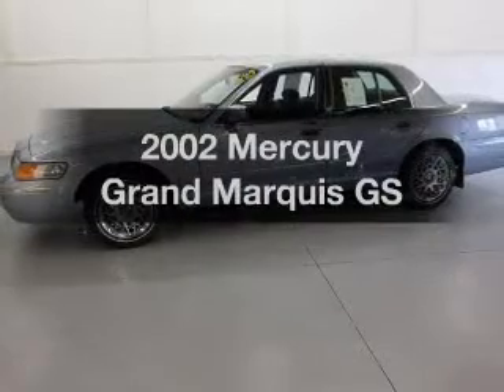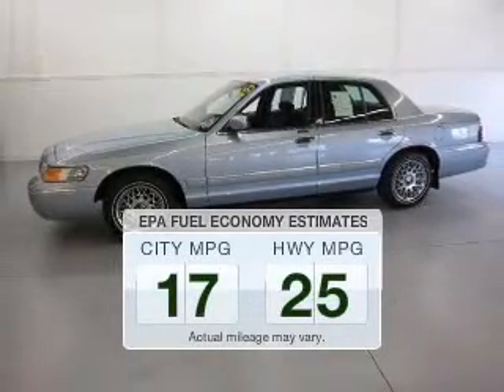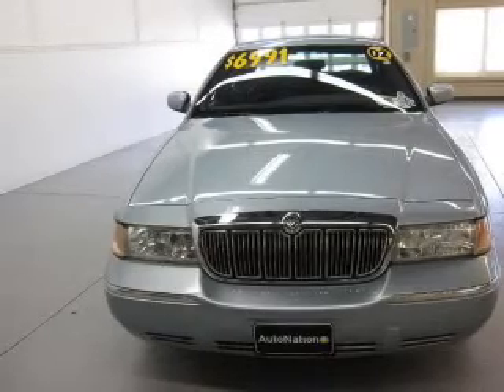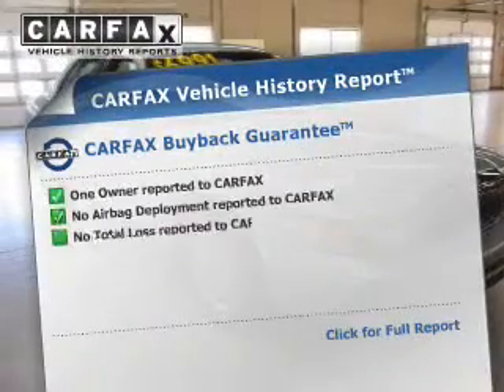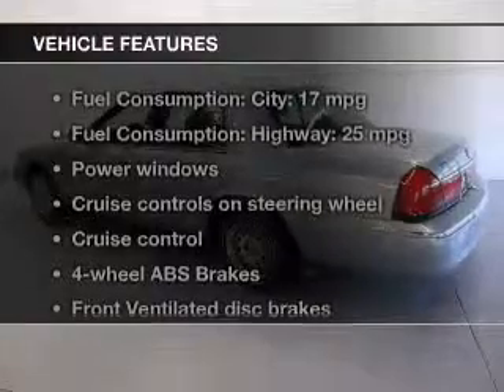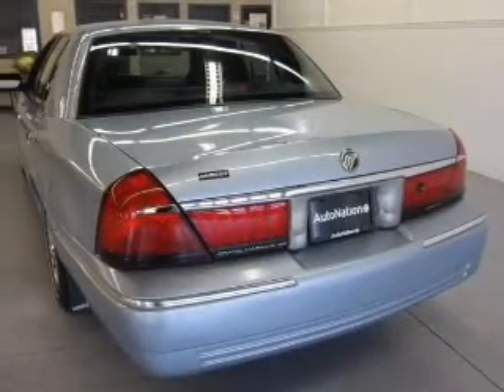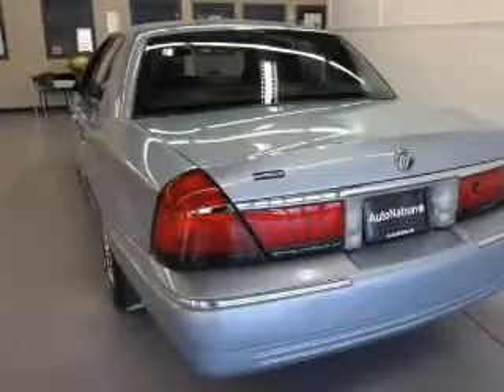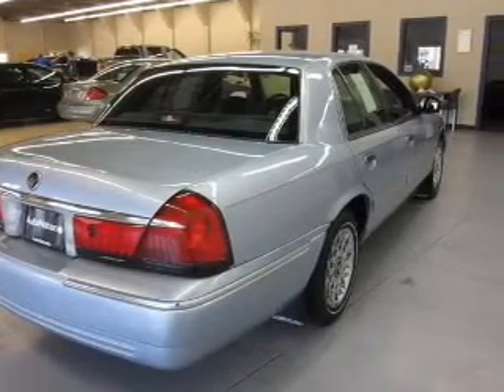2002 Mercury Grand Marquis - Amherst OH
Year: 2002
Make: Mercury
Model: Grand Marquis
Trim: GS
Engine: 4.6 liter 8 cylinder 16 valve
Transmission: 4-Speed Automatic
Color: Blue
Mileage: 61182
Address:
8000 Leavitt Rd